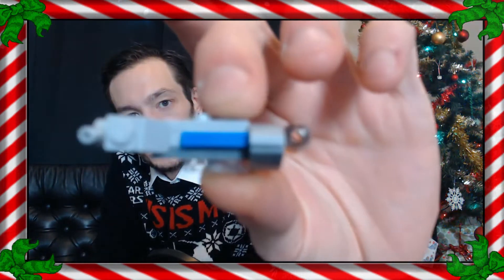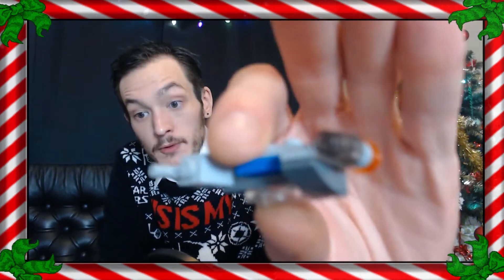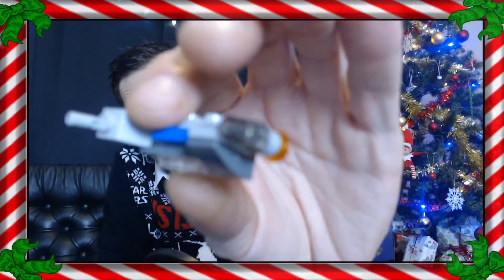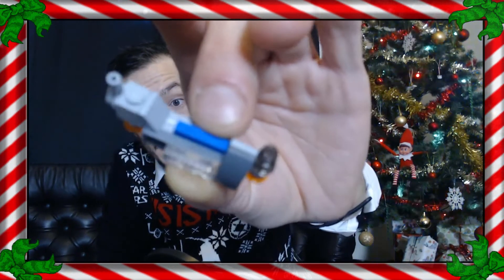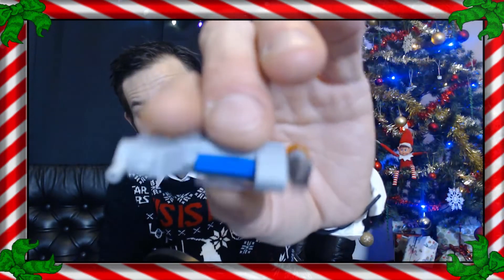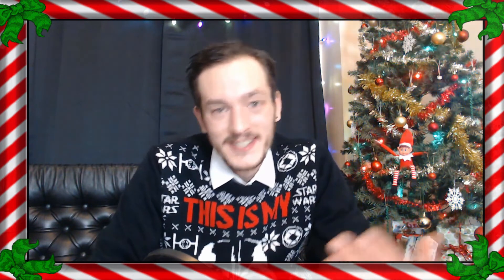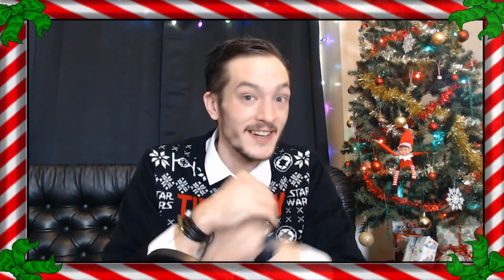Lego Star Wars Advent Calendar 2019 Review Day 6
This is DAY 6 of my review for the Lego Star Wars Advent Calendar 2019!
Big love!